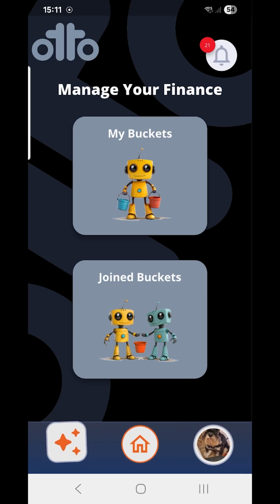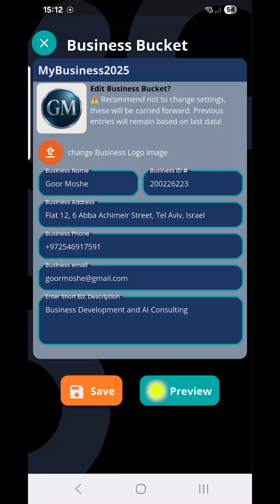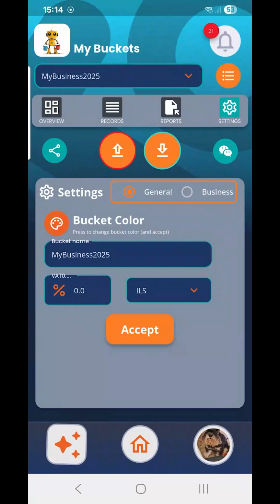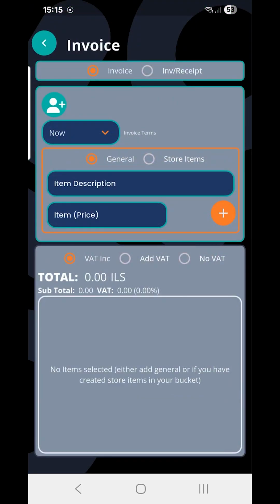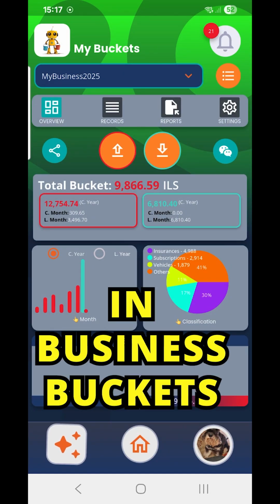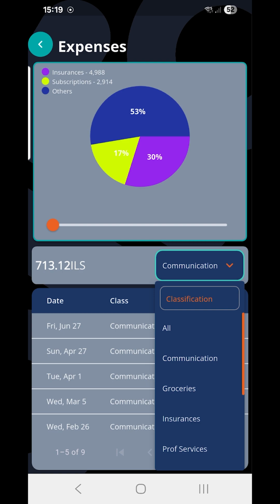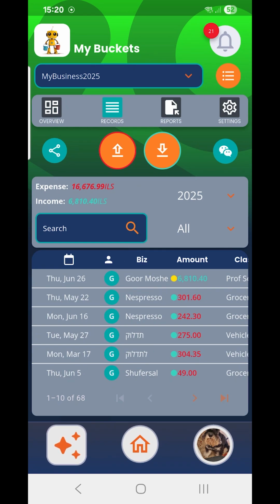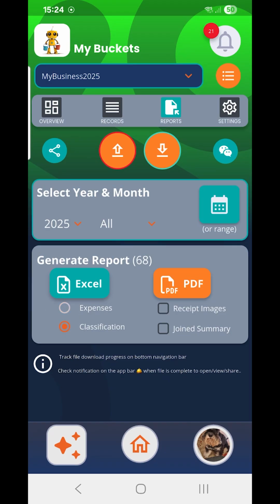Navigating My Buckets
Quick Tutorial on navigating the finance 'bucket' you created in Otto.